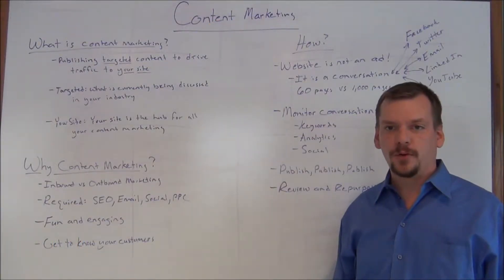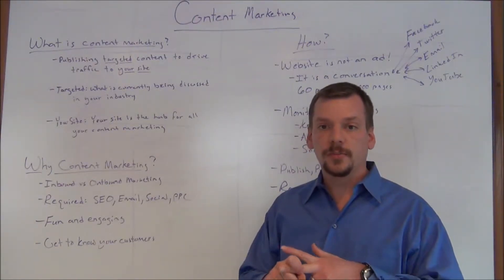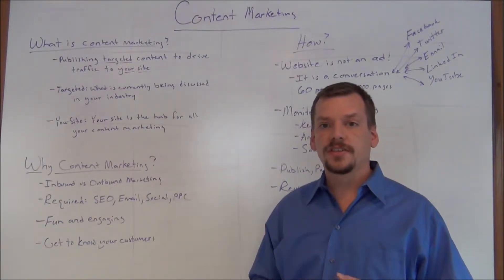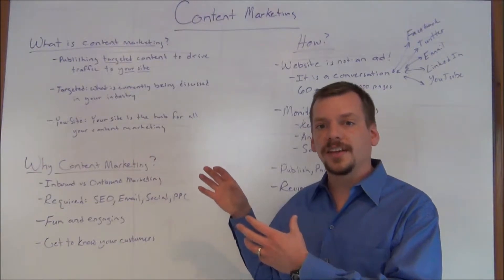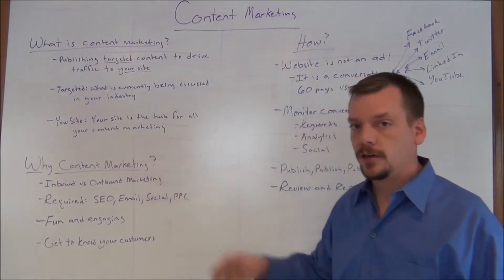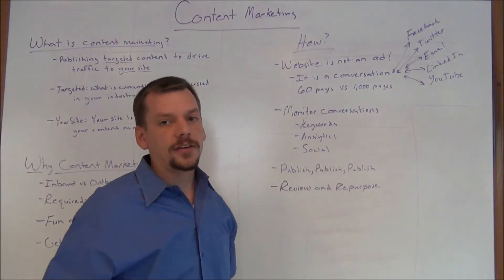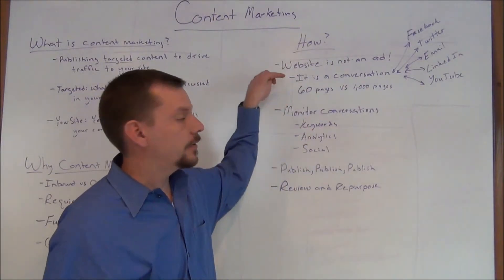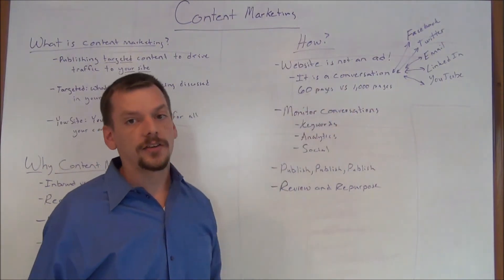Medical Content Marketing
how can a medical clinic utilize content marketing